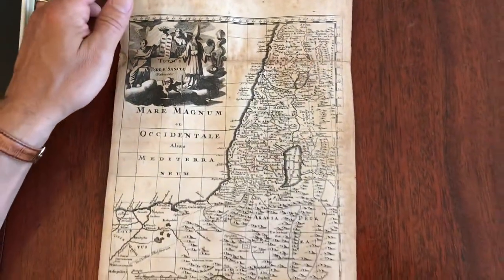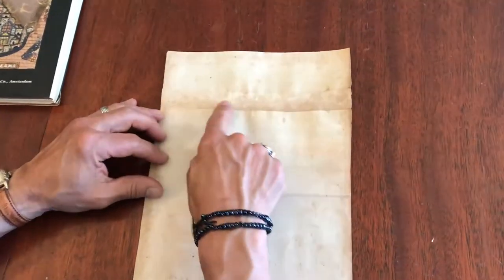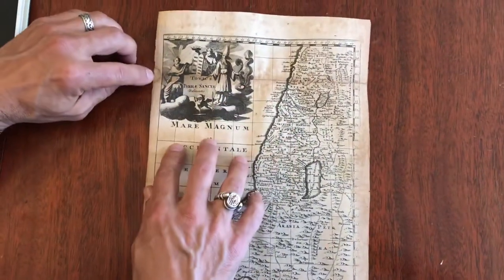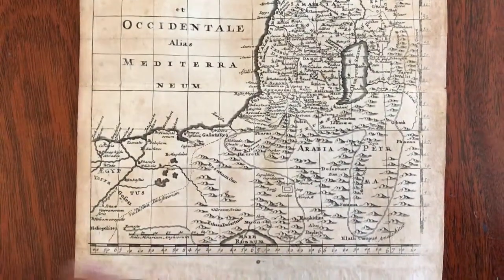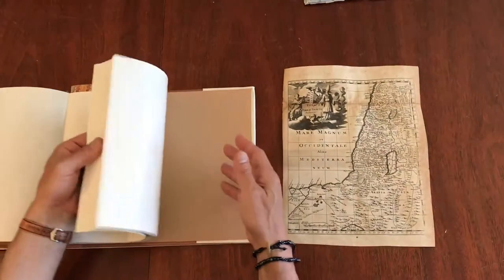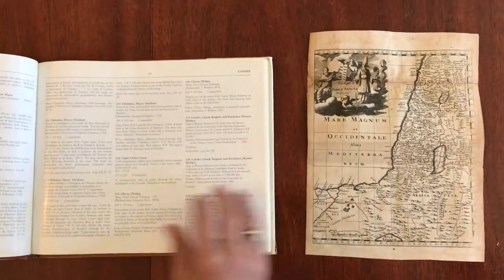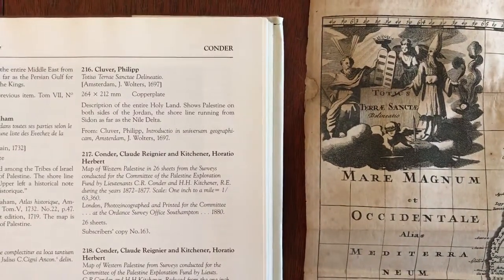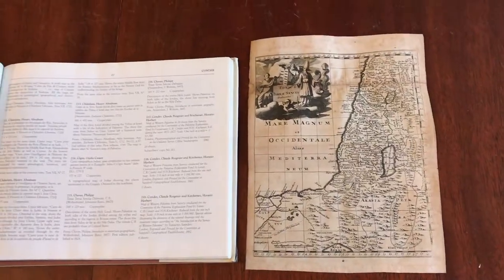Holy Land 1712 Cluverius decorative cartouche title both sides of Jordan river Laor #216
Totius Terrae Sanctae Delineatio.

(Middle East / Holy Land).

Issued 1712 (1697), London for Cluverius.

Decorative early 18th century copper engraved map. Large pictorial vignette cartouche at top left with cherubs and historical allegorical figures. Shore line runs from Sidon down to the Egyptian Nile Delta and includes Palestine on both sides of the Jordan.

Moderate uniform paper age toning, scattered light spotting, weak impression from the plate at lower right corner within distance graticules, original fold lines. Top fold line backed with matching paper on reverse to reinforce and fill small chip at left blank margin. Condition well explored in the video.

Printed area measures c. 10 1/8" x 8".

Laor, maps of the Holy Land, 216 (noting the first appearance as 1697).

[vR19774].